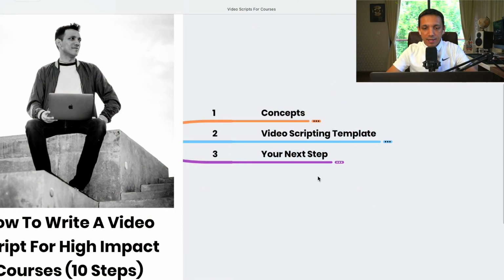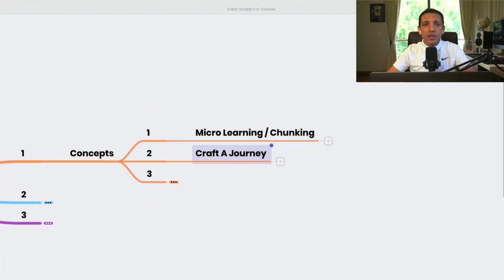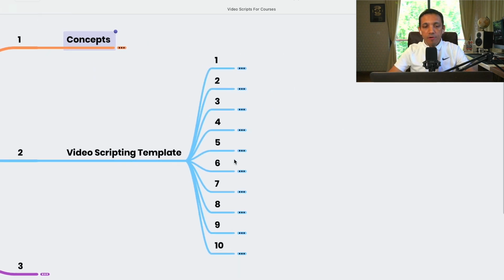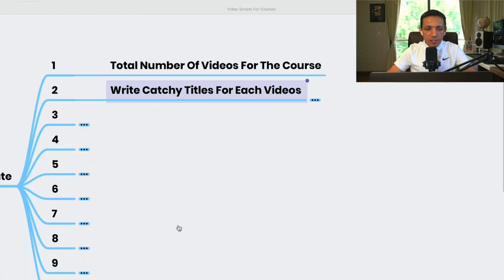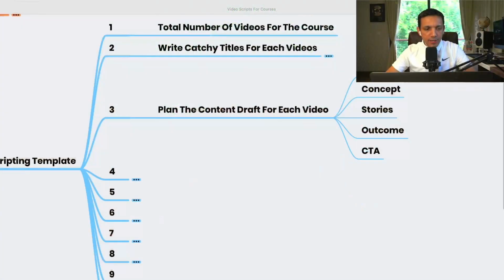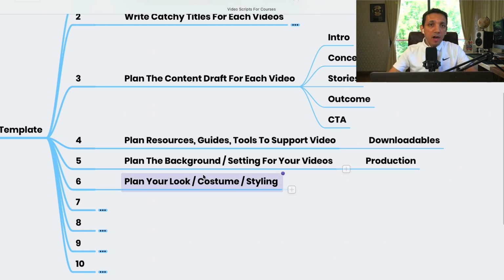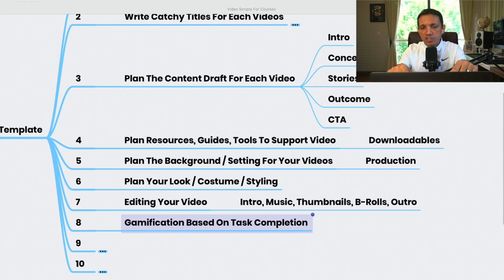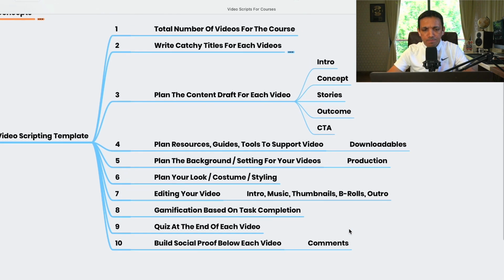How To Write A Video Script For Courses (MADE EASY!)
Do you want to know how to write a video script for your courses? Watch this.

You've heard the saying, "A picture paints a thousand words." Well while creating video courses, a video can paint many more. But before you shoot your next video, make sure to watch this 10-step guide on how to write an effective script for high-impact courses that will get people hooked!

00:00 Introduction
02:17 - Important Concepts Before Scripting Your Videos
05:38 - How Many Videos To Create In A Course
06:27 - How To Write Catchy Titles For Your Videos
07:55 - How To Plan The Content Draft For Each Video
09:05 - How To Plan Resources, Guides, Tools To Support Video
10:41 - How To Plan The Background
11:32 - How To Plan Your Look / Costume
12:23 - How To Editing Your Video
13:12 - How To Gamify Your Video Script
14:13 - How To Add Quizzes
14:30 - How To Build Social Proof
17:43 - Special Gifts For You